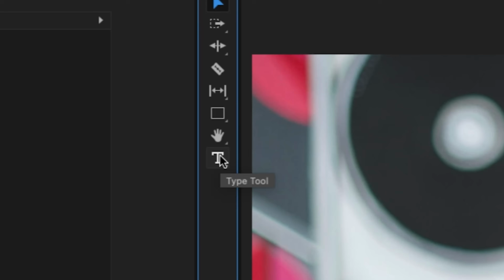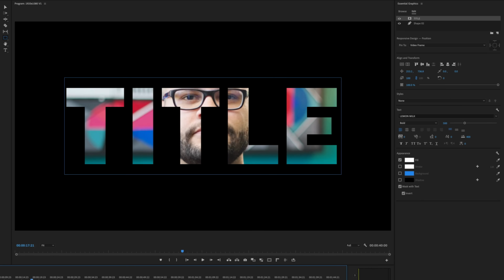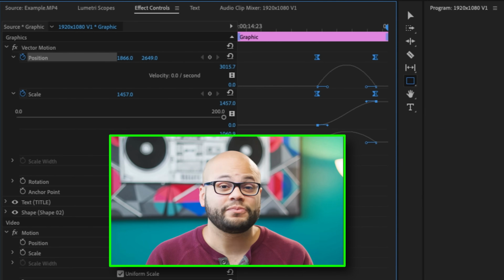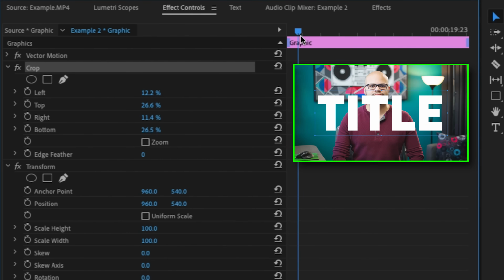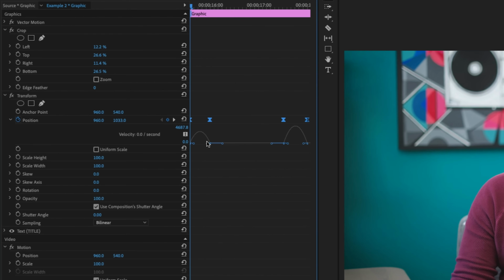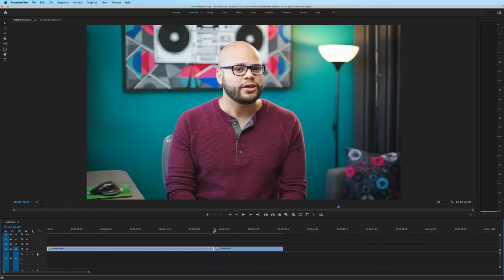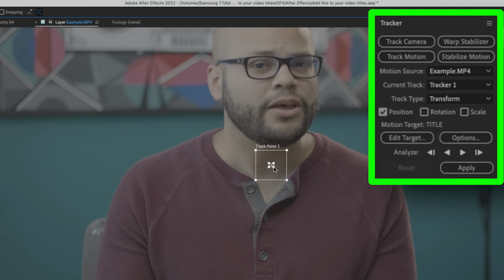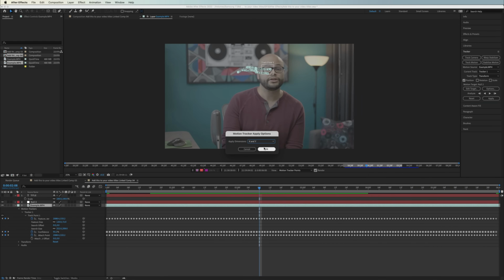How to Add Titles to Your Videos in Premiere Pro & After Effects | Adobe Video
Want to learn how to create appealing titles in Premiere Pro or After Effects? In this tutorial Javier Mercedes demonstrates a few different techniques you can start utilizing to level up your titles in your video edits! Check it out!